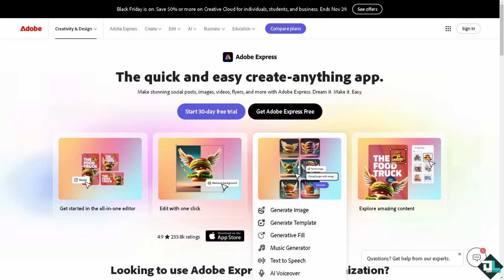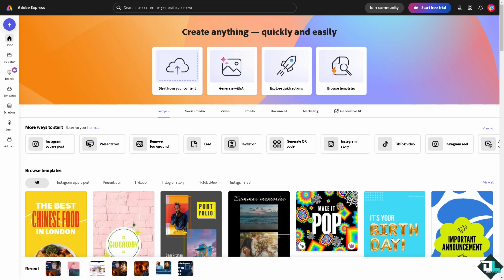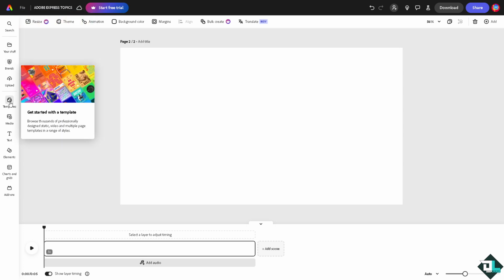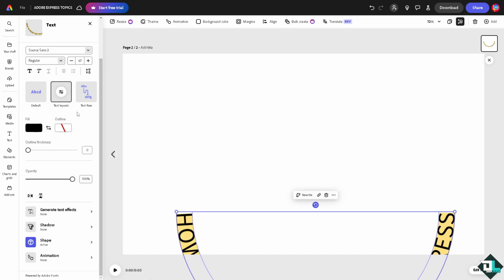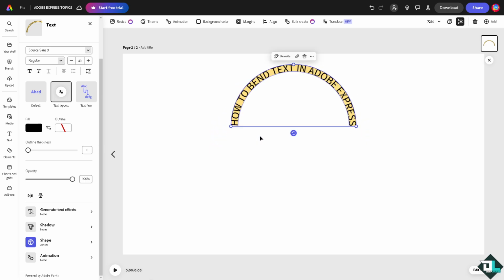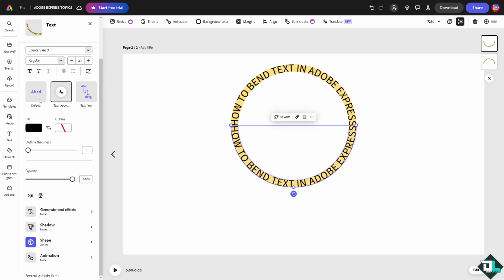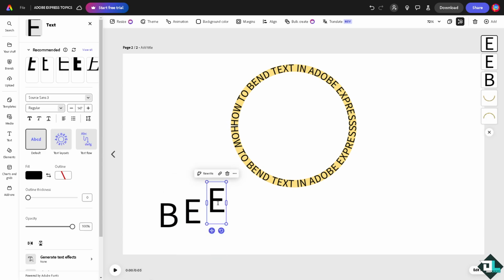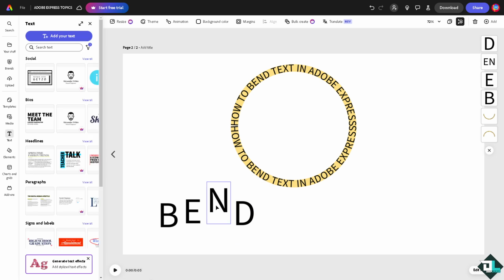How to Bend Text in Adobe Express (Full 2024 Guide)